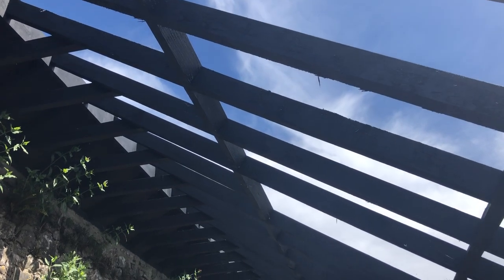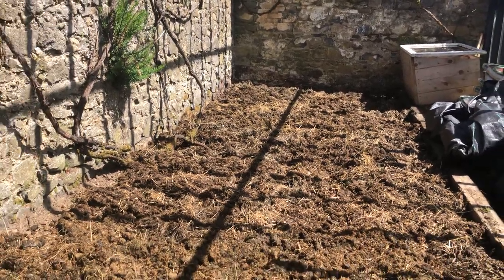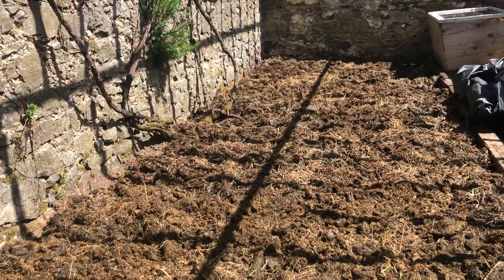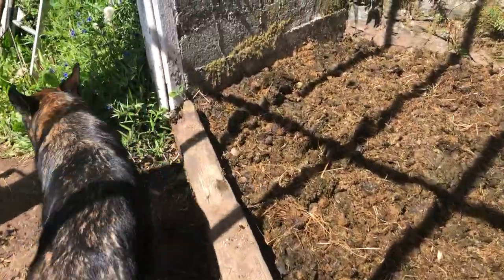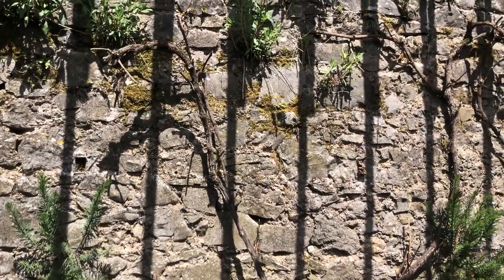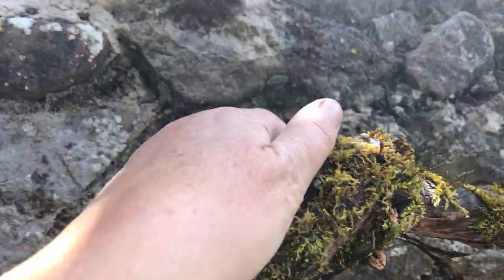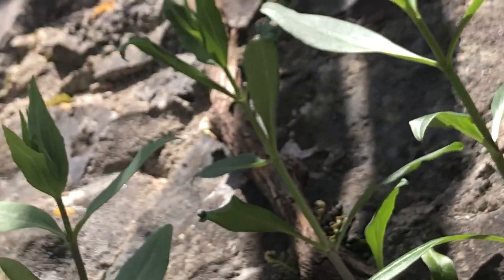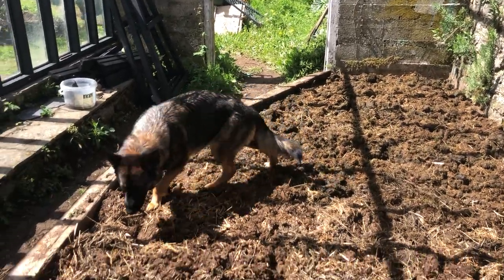Vine house renovation update. The vine is showing some green sprouts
Still no roof, but the ground has been dug and manured for a year of composting under a weed suppression sheet. This will allow for no weeds when we reopen the soil next year. So bags and boxes are what will be used this year for tomatoes and cucumbers. I might try a melon